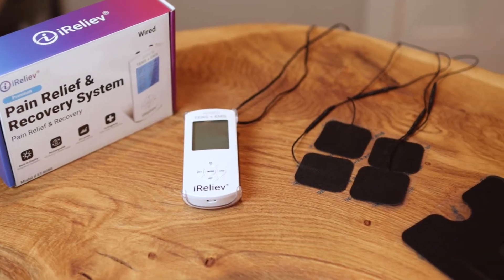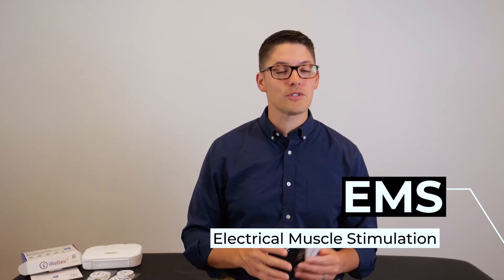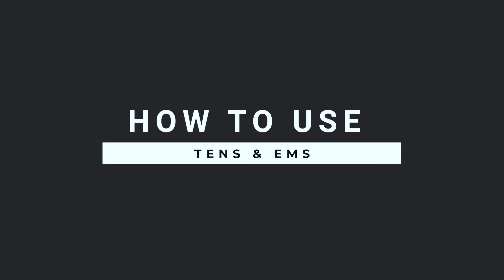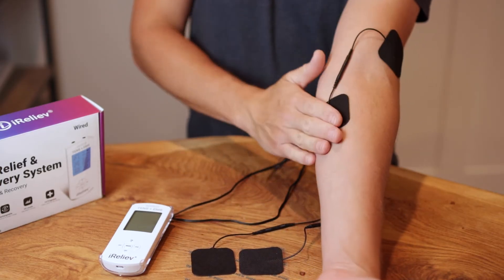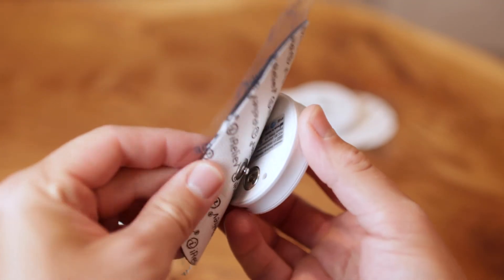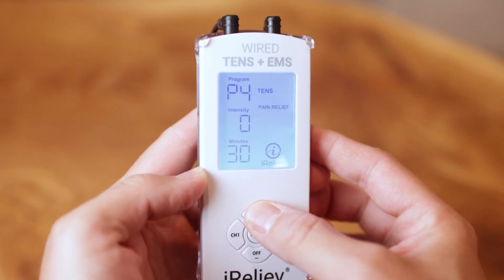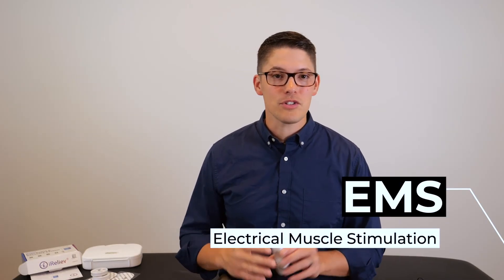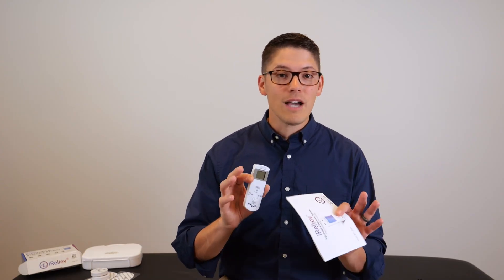How to Use a TENS Unit for Pain Relief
0:00 Intro
0:13 Define TENS & EMS
1:00 TENS vs EMS
2:00 How to Use TENS
2:50 Placing TENS Pads
3:44 Wireless TENS
4:44 Usine TENS Unit
5:30 How to Use EMS
6:00 EMS in Use

TENS stands for Transcutaneous electrical nerve stimulation. The small electrical impulses from the TENS unit give a tingling sensation to the skin which essentially blocks the pain signal that is transmitted through the spinal cord to the brain.

EMS stands for electrical muscle stimulation and just like TENS, it delivers an electrical impulse, but instead of pulsating at just the skin level, the EMS setting is meant for targeting your muscles to help with active recovery or to stimulate a muscle contraction which can help to reduce swelling, or even promote muscle recovery.